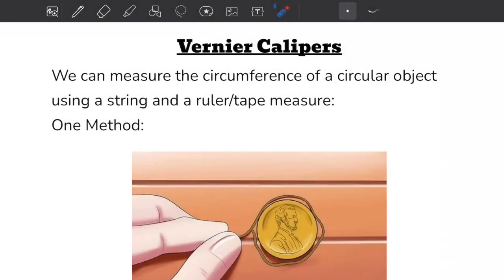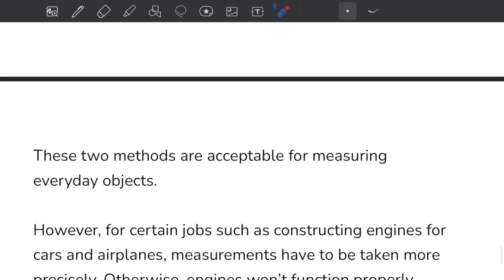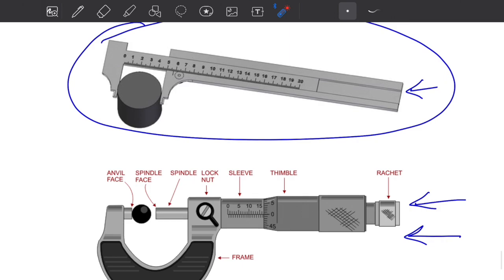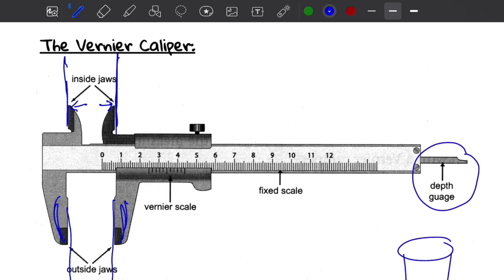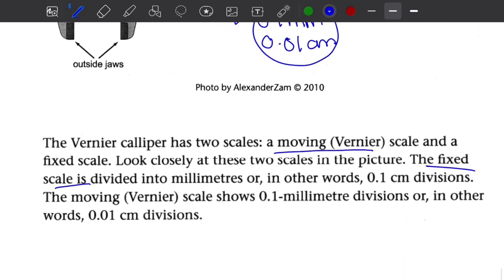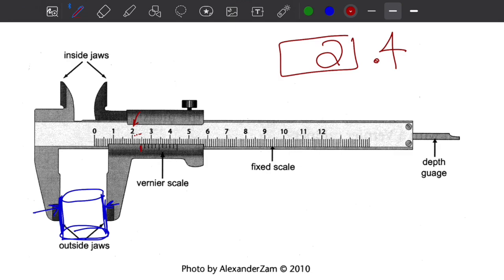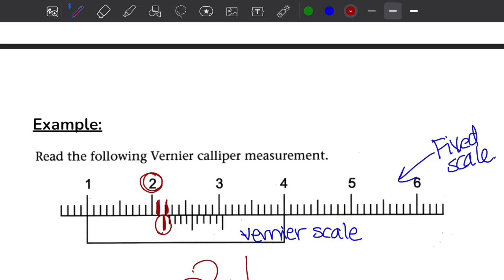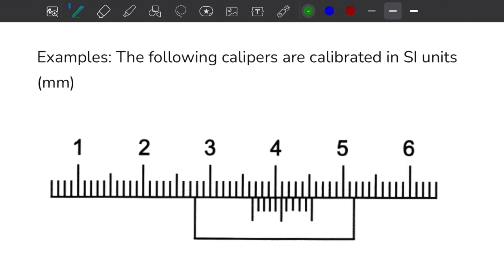What is a Vernier Caliper?